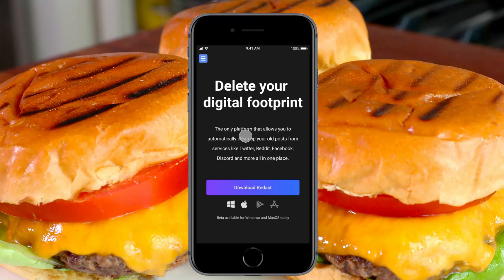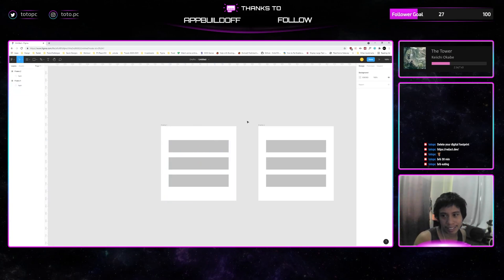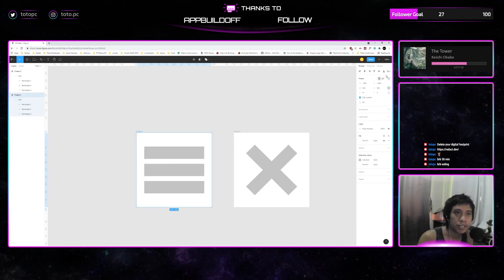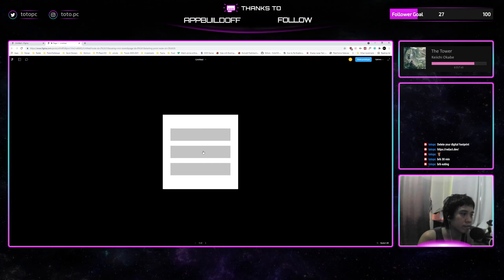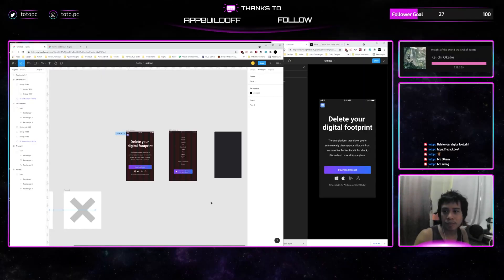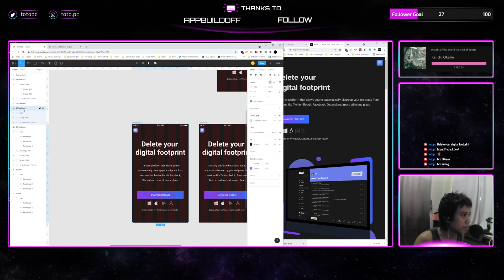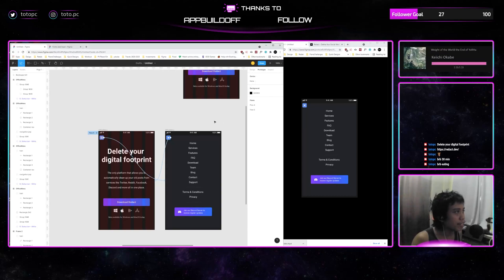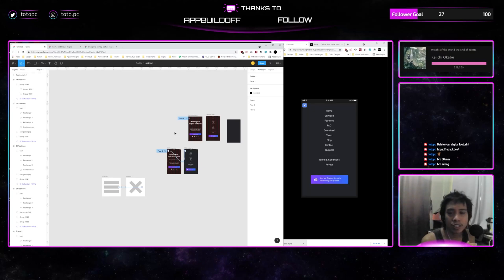[Figma Basic Animations] Turning hamburger icon into and x or close icon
A basic figma animation tutorial in creating a simple mobile menu and animating the hamburger icon to an x icon

🛠️Tools used
Figma